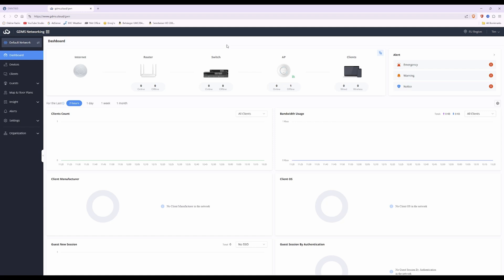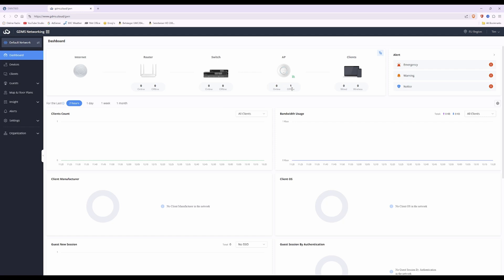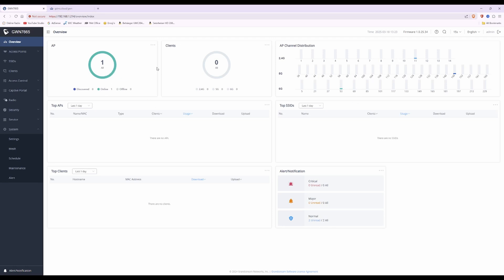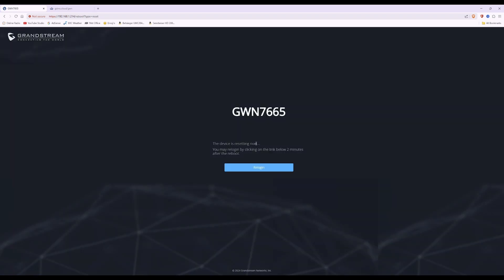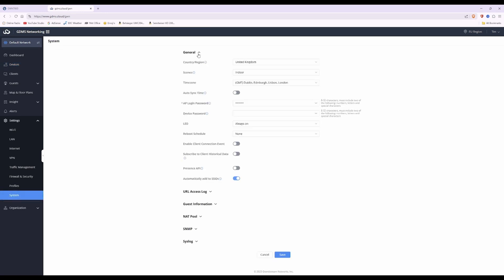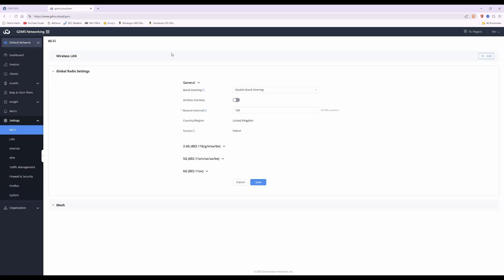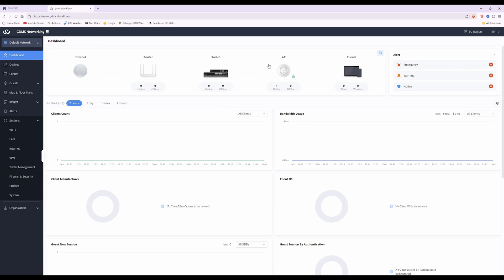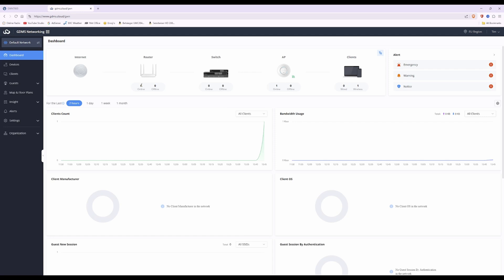Grandstream Access Point Showing Offline - How To Fix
In this video I am going to explain and show you how to resolve the issue with Grandstream Access Points showing as constantly offline in the Grandstream GWN Cloud or Grandstream GDMS Cloud.

I have tried various methods of fixing this and the only way is to reset the access point and then it will successfully show as online in Grandstream's GDMS Cloud system.

This video was produced in response to some comments left by my channel subscribers who were having this issue.